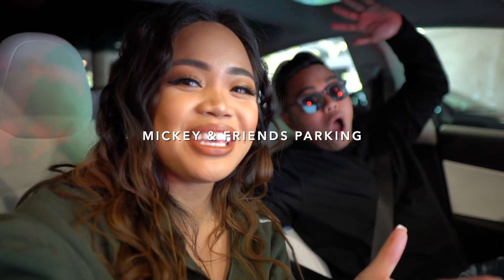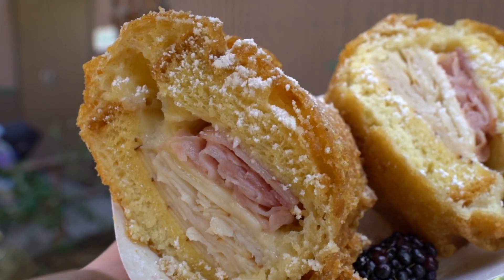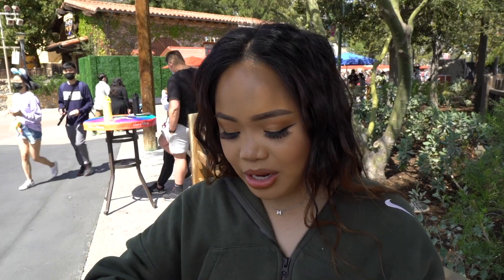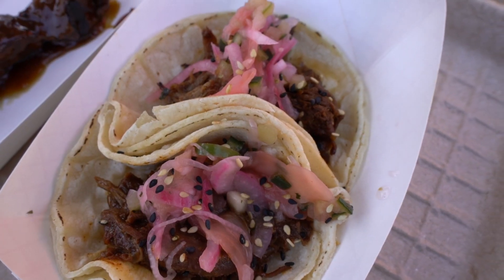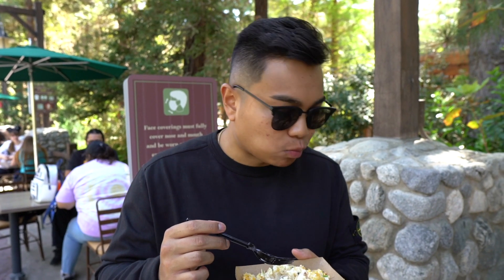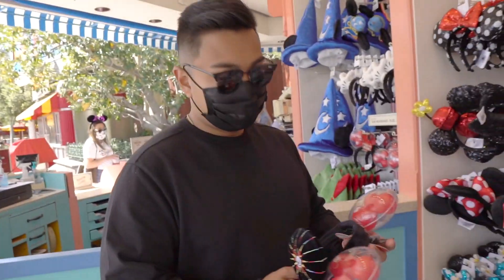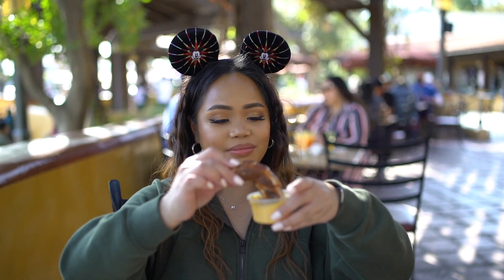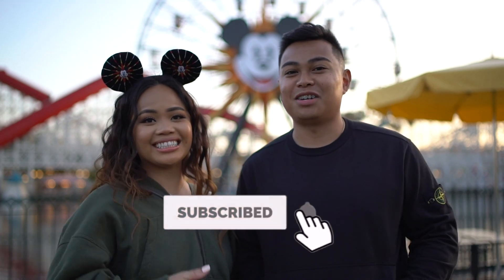WHAT TO EXPECT AT 'A TOUCH OF DISNEY' | **MUST WATCH IF YOU PLAN ON GOING!**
Disney California ADVENTURES HAS FINALLY OPENED THE GATES! (the whole park this time, not just buena vista haha)

Here's a look on the NEW Disneyland Resort Ticketed Event, 'A Touch of Disney'. We had a LOT of questions coming into this, so we wanted to film this video to help you on what to expect when attending this event! We tried to be as informative as possible based on what we experienced, so we hope this covers almost everything! HAVE FUN TO EVERYONE WHO GOT TICKETS!

For those who didn't, no worries, DCA and DISNEYLAND will be reopening!! If you didn't get any tickets, don't worry, Disney will always be around! ❤️

▶︎▶︎its_mattandval

Matt: fking_matt
Val: vjnisperos or _vjulrose

Matt: Ayee_Matty
Val: vjnisperos

Matt: fking_matt
Val: vjnisperos

Welcome to 'A Touch of Disney' |  (0:00)
What to Expect! |  (0:38)
To Do List | (1:01)
Mickey and Friends Parking Structure | (1:20)
Tram |  (1:35)
Entering the Park | (1:54)
SmokeJumpers Grill | (2:05)
Mobile Order & Discount | (2:19)
1/2 Monte Cristo Sandwich | (2:44)
S'mores Shake | (3:25)
Marketplace Cashier/$25 Food Voucher | (4:13)
Pepperoni Pizza Eggrolls | (4:48)
CARS LAND! | (5:32)
Photo Ops information | (6:12)
Radiator Springs | (6:27)
Cocina Cucamonga Mexican Grill | (6:49)
Asian-Styled Beef Barbacoa Tacos | (7:36)
Bengal Beef Barbecue Skewer | (8:18)
Pork Belly Banh Mi | (8:58)
Sweet & Spicy Chicken Wings | (9:31)
Carbonara Mac & Cheese with Nueske's Bacon | (10:09)
Cluck-A-Doodle-Moo | (10:34)
Berry Mule | (11:03)
Mobile Order vs. Marketplace Cashier | (11:16)
Grilled Beef Tenderloin Slider | (11:47)
Watermelon Agua Fresca | (12:06)
Buying my first pair of Mickey Ears! | (12:21)
Pixar Pier | (12:57)
Arcade Games | (13:09)
Is it crowded | (13:58)
Sonoma Terrace Grilled Cheese Sandwich | (14:29)
Bavarian Pretzel | (15:02)
D-lish Very Very Berry Mickey Waffle | (15:34)
SENDING DISNEY VIBES TO YA'LL | (16:14)
Wrap Up | (17:12)